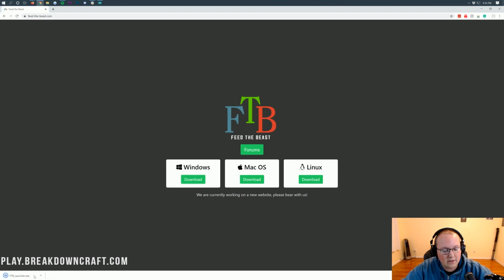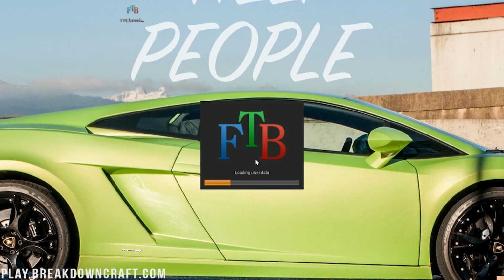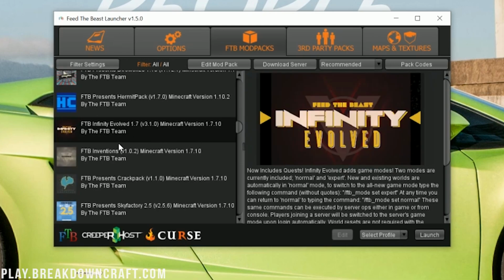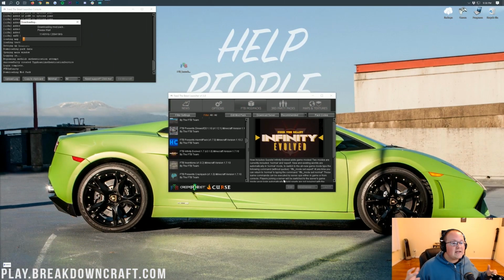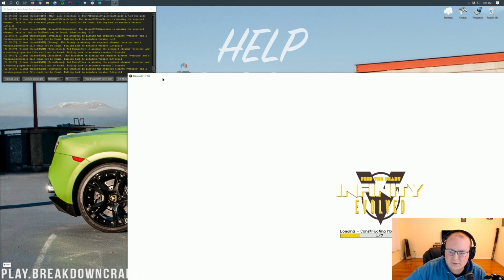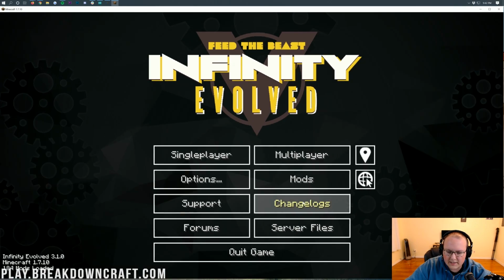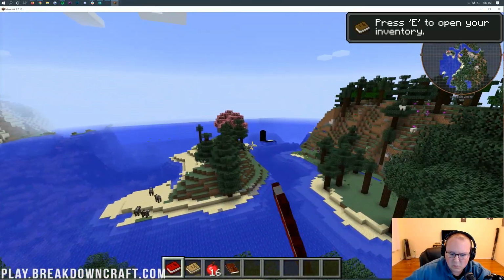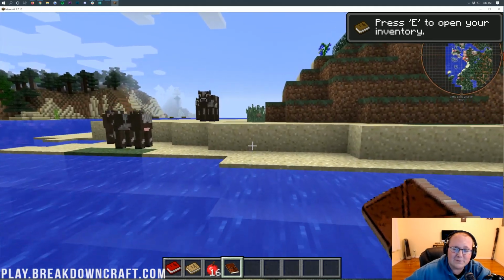How To Download & Install FTB Infinity Evolved (New FTB Launcher!)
This video shows you exactly how to download and install Feed The Beast Infinity Evolved in the new FTB Launcher. We go over every single step of getting FTB Infinity Evolved from where to download it to how you can install FTB Infinity Evolved in Minecraft. We literally cover it all, and it is all done in the brand new Feed The Beast launcher meaning no Twitch is required whatsoever. So, without any more delay, here is how to add FTB Infinity Evolved to Minecraft!

Start your FTB Infinity Evolved server with Apex Minecraft Hosting in just a few clicks!

About this video:
In this video, I show you exactly how to download and install the Feed The Beast Infinity Evolved modpack using the new FTB Launcher. We cover everything from where you need to download the FTB Launcher from to how you can play FTB Infinity Evolved using the new Feed The Beast Launcher. We even show you how to add more RAM to Feed The Beast Infinity Evolved in order to make sure that it launches quickly and smoothly. We really do cover it all in this video, so let's go ahead and jump right on into exactly how you can get FTB Infinity Evolved in Minecraft!

First and foremost, you will need to download the FTB Launcher. Once you are there, click the green 'Download' button under the Windows icon. This will then start the download of the new Feed The Beast Launcher for Infinity]Evolved. You most likely won't need to save or keep this file, but if you do, just make sure it says 'FTB' or 'Feed The Beast' in the title.

Once your download is complete, you can find the FTB installer on your computer. Just double click on it to launch the installer. From there, all you need to do is click 'apply' on the menu that appears. From there the Feed The Beast Launcher will start installing for the Infinity Evolved modpack. Once it is done, it is finally time to download FTB Infinity Evolved. To do this, click on the 'modpacks' tab at the top of the launcher, and scroll down until you see 'FTB Infinity Evolved'. Click on that. Now, you will need to click the 'select profile' drop-down box in the bottom right. Then click 'Add Profile'. A menu will appear where you want to put your Minecraft username and password. Then click Add/Save. Now, you can click the drop-down menu, select the profile you just added, and click launch.

When you do that, Minecraft will start installing the Feed The Beast Infinity Evolved modpack. It will download and install all of the FTB Infinity Evolved mods. It will add all of the FTB Infinity Evolved mods to Minecraft, and then, it will open Minecraft with all of these mods installed. If you have any issues playing FTB Infinity Evolved, you most likely just need to add more RAM to Minecraft which can be done from the 'Options' tab at the top of the Feed The Beast launcher. At this point though, Minecraft will open up with the FTB Infinity Evolved ready to go. Now all, you need to do is learn how to play FTB Infinity Evolved.

Nevertheless, you now know exactly how to get the Feed The Beast Infinity Evolved modpack download and installed. If you have any questions about Feed The Beast Infinity Evolved, please let us know in the comment section down below, and be sure to give this video a thumbs up and subscribe if we did help you add FTB Infinity Evolved to Minecraft. It really helps us out, and it means a ton to me. Thank you very, very much in advance!